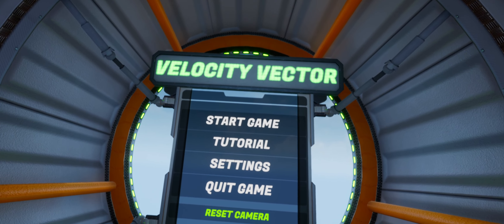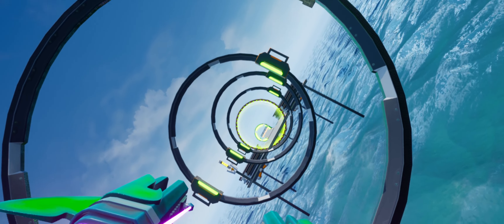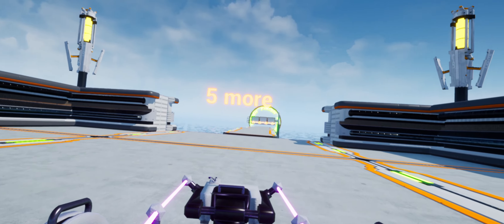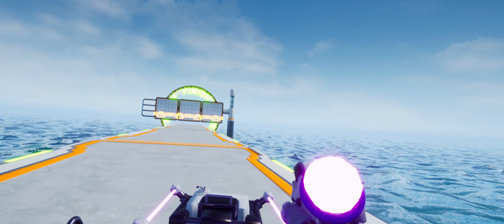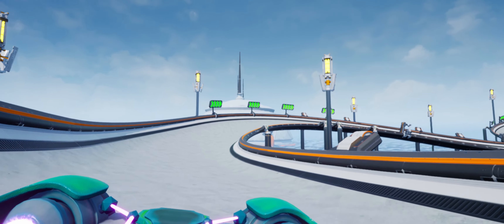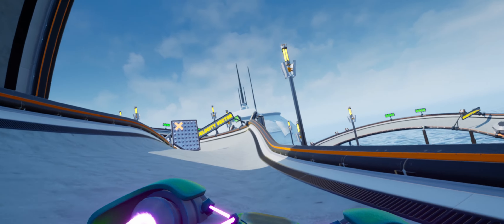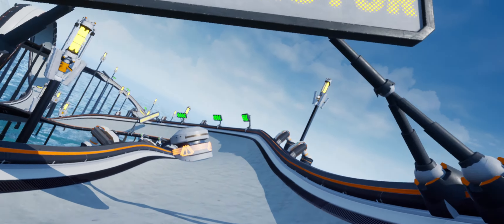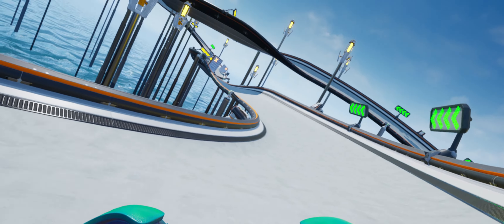Velocity Vector - Fast pace VR platforming racing game - Tutorial & 1st levels - RTX 3080 Gameplay -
Velocity Vector grants you a chance to challange your VR gaming skills in a form of a fast paced action/platformer/racing game.
This game is about drifting and avoiding obstacles on high velocities. Try not to land youself on a spiky wall while sliding through the level.
Features
FUN AND ADDICTIVE GAMEPLAY - you jump on platforms, fly through tunnels, ride on track.
CHALLENGE YOURSELF - vehicles have no breaks, tracks have no checkpoints and you always drift
DRIFTS - whole game is just one large drift session
UNIQUE CONTROL MECHANICS: player controls vehicles using special ropes. No buttons, no trackpads, no sticks - you move your hands - you change the direction.
SEATED GAMEPLAY: no need to stand in the middle of a room, getting tangled with headset wires, feeling the constant danger of crushing furniture around player.
EACH LEVEL COMES WITH UNIQUE SOUNDTRACK

HTC Vive + Vive Wireless
Index Controllers
RTX 3080 Gigabyte Gaming OC
Intel Core i7-10700K
Scythe Fuma 2 CPU Air Cooler, Intel LGA1200
MSI MPG Z490 GAMING EDGE WIFI
32GB DDR4 3600 MD4U1636181CHKDA
ADATA XPG SX8200 Pro 1TB 3D NAND NVMe
Thermaltake Toughpower Grand RGB 750W
Fractal Design Meshify C Black
Noctua NF-P14s redux-1500 PWM
G34WQC 34" 144Hz Curved Gaming Monitor, 3440 x 1440